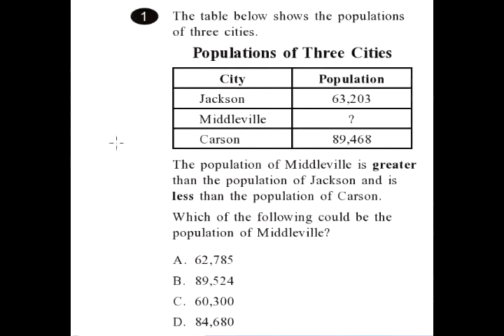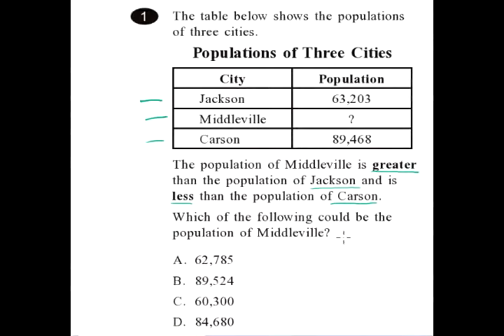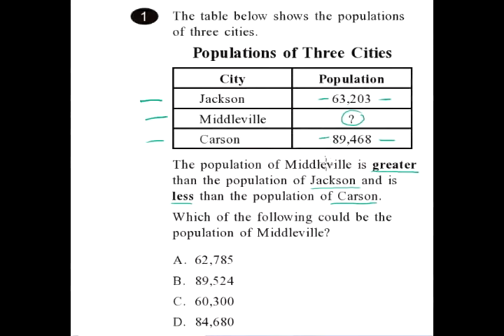2010 MCAS Math Grade 4 Problem 1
2010 MCAS Math Grade 4 Problem 1